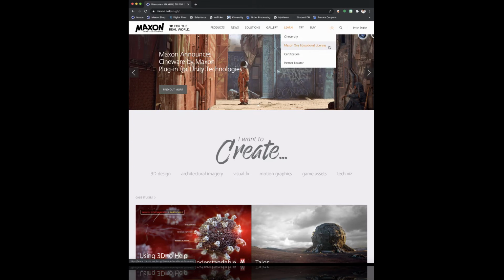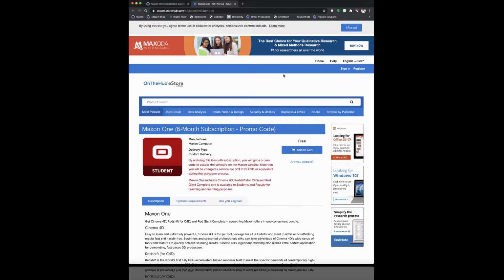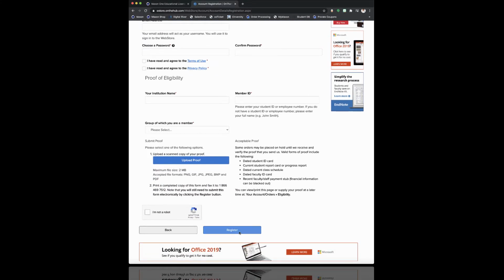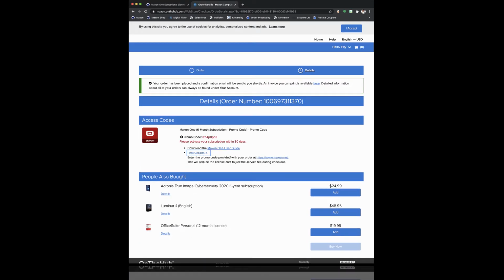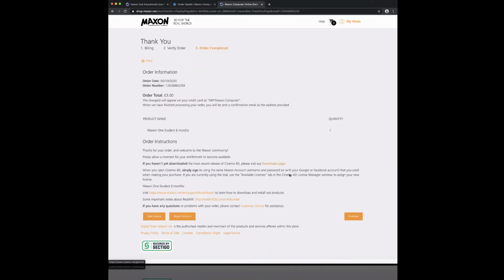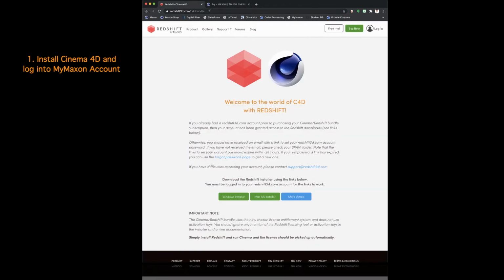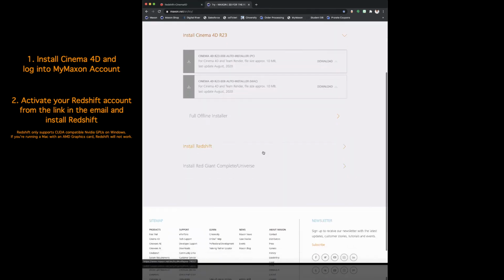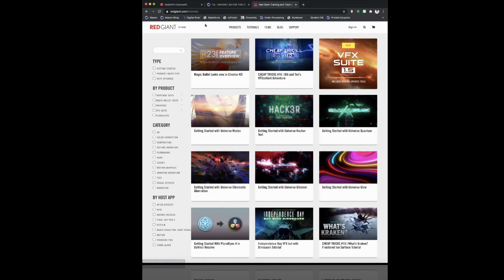Maxon One EDU for Students and Teachers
How to get edu version step by step.

Jak pobrać wersję demo krok po kroku.